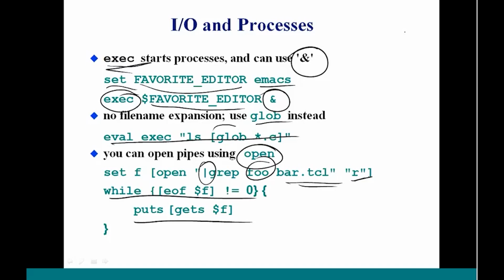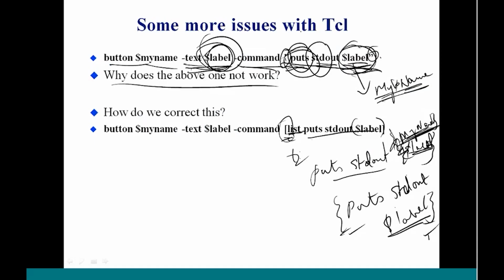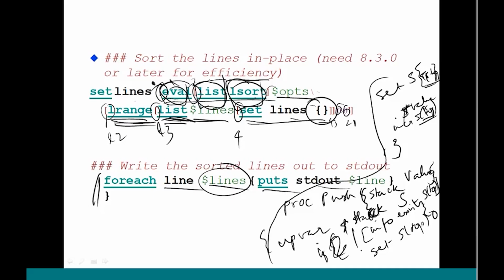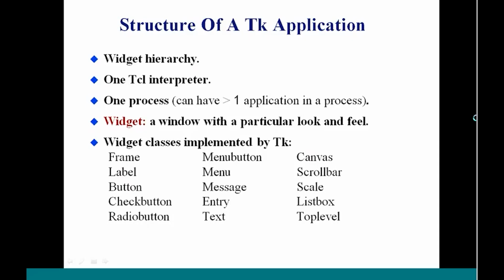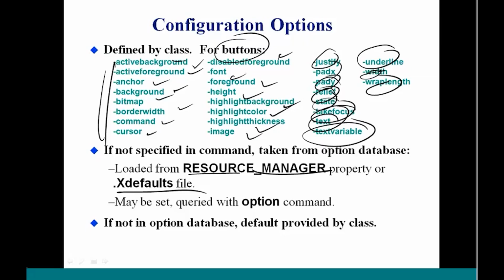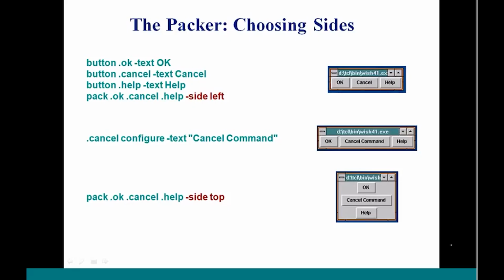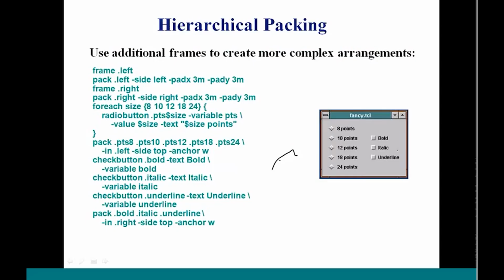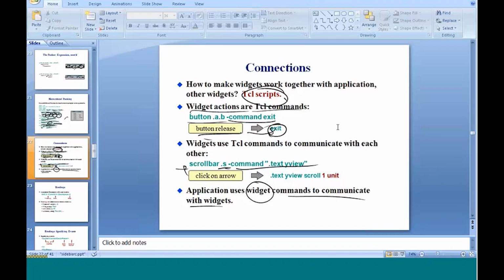I_O and Processes